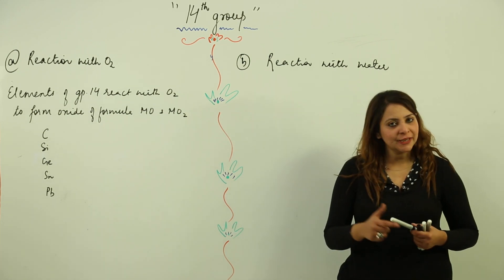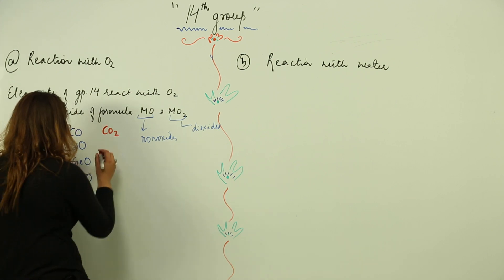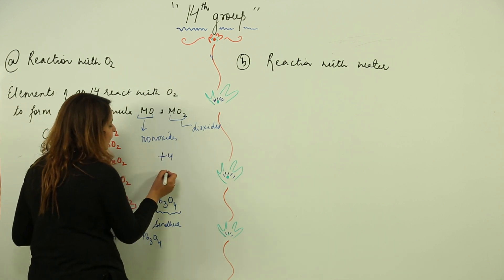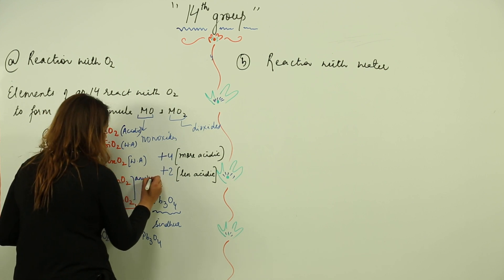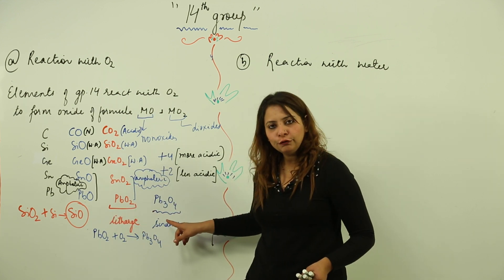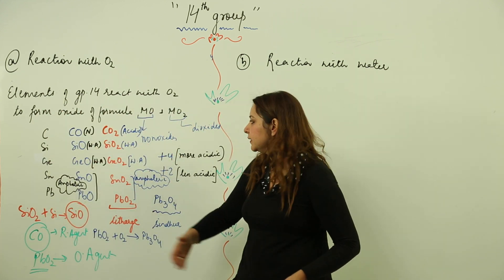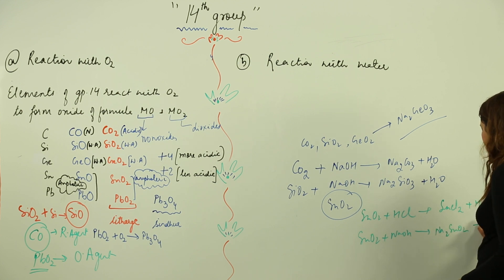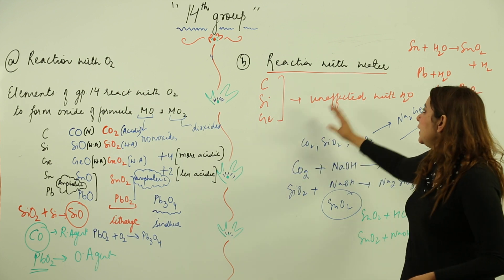ICSE Best Free Topic l CLASS 11 l CHEMISTRY l CHAPTER 9 l GP P Block l CHEMICAL PROPERTIES GP l L23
Cass 11 ICS, chapter 9 chemistry has been explained in this course and each and every minute detail has been covered so that students have a thorough understanding and can deal with any question based on this topic.